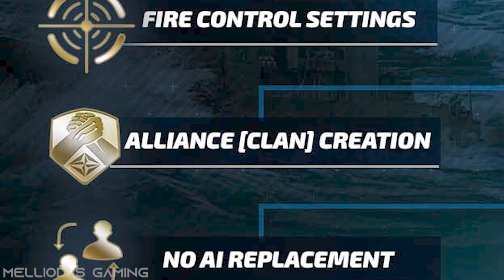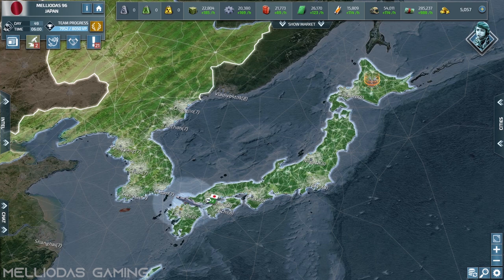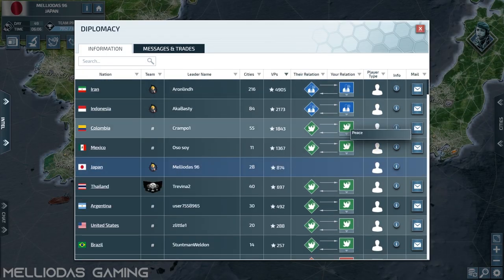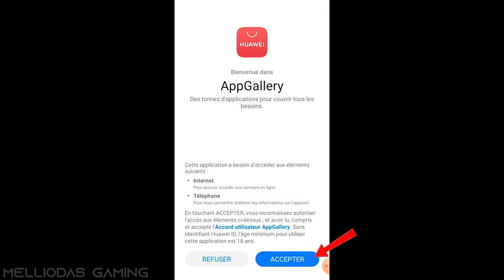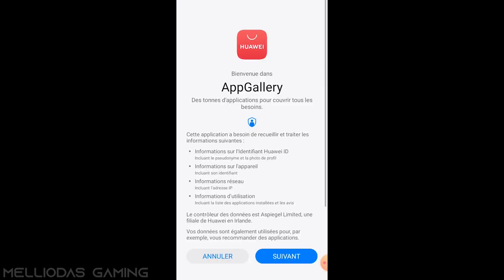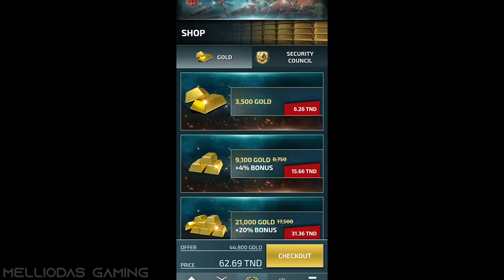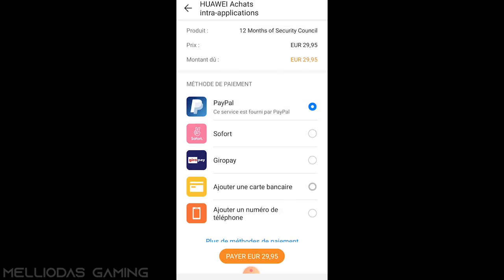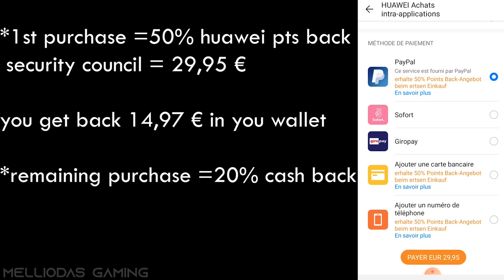Conflict Of Nations - Get your Security Council Membership by Huawei AppGallery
Great Campaign from Huawei AppGallery: 50% Cash Back for first purchase, 20% cash back for remaining purchases, campaign until 1st of April !!

Get Ready for Your 50% cash back :
1. If you don’t have AppGallery on your phone
- Go to HUAWEI AppGallery Homepage and download
AppGallery.
- If you are using a non-Huawei Android phone, please also download Huawei HMS Core as
prompted
- Register a Huawei ID and set the service country as Switzerland/Germany/Austria (MUST)
3. Payment method: PayPal or Debit card/Credit card issued in EU countries, UK, US, Canada, Australia.